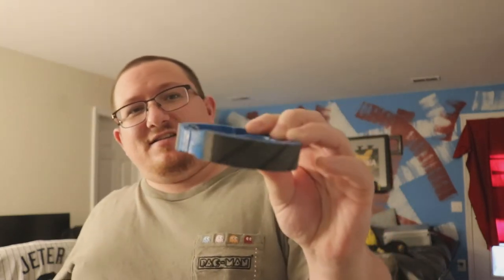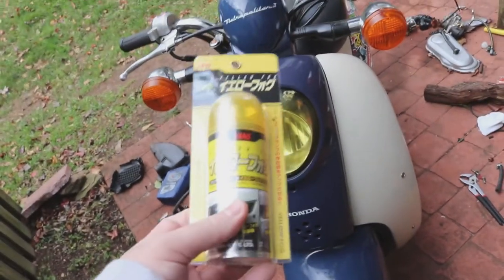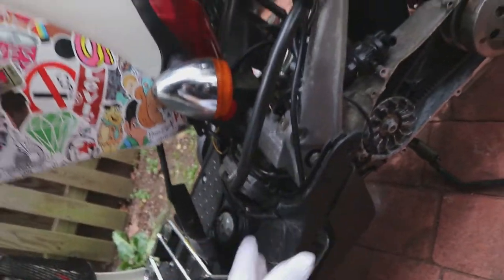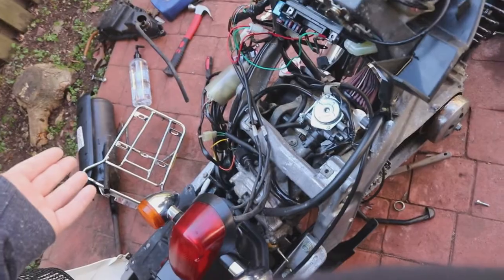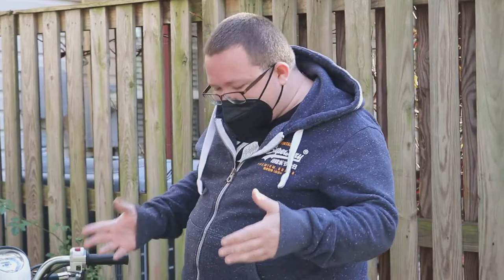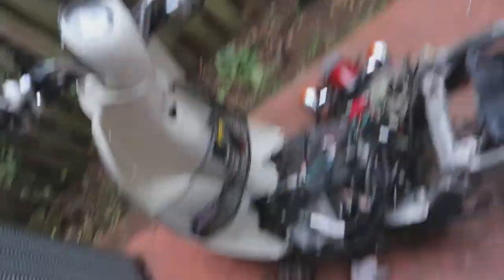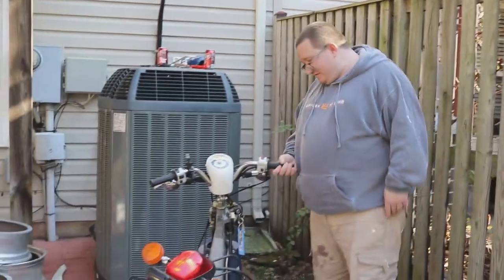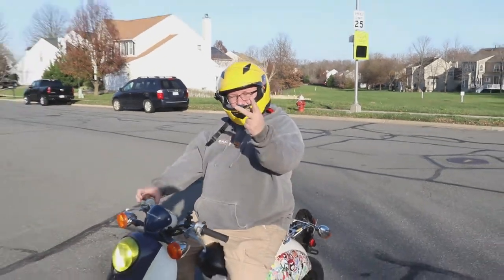Stretching the Metropolitan Scooter - Car Rant 8.20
It's finally time. We have finally reached the point where we can stretch out the Metropolitan. There's a lot of data here, so allow us to go through what we did.

We used all Ruckus stock 49cc modifications. We used a 9.5in frame extension and lowboy shock from NCY, added a new brake shoe also from NCY, with extended brake, throttle, and fuel line (75in brake line, btw) and added on a nice Yoshimura exhaust. The exhaust will not clear the Met's fairings in the rear, so adding it on when we stretched it was the only option.

YOU WILL NEED TO USE A GRINDER TO CUT FRAME EXTENSIONS AND PARTS OF THE FRAME. See the video to see where we added notches and such.

SUPPORT THOSE THAT SUPPORT US!
Shop at GUG Racing for your Shifter needs!